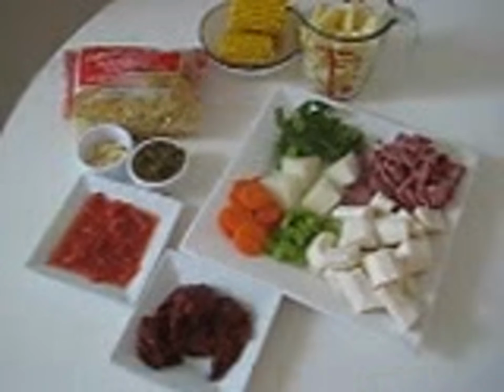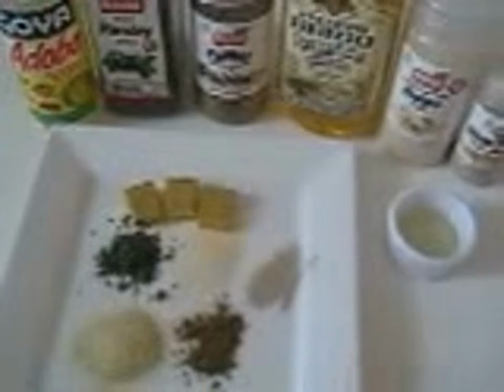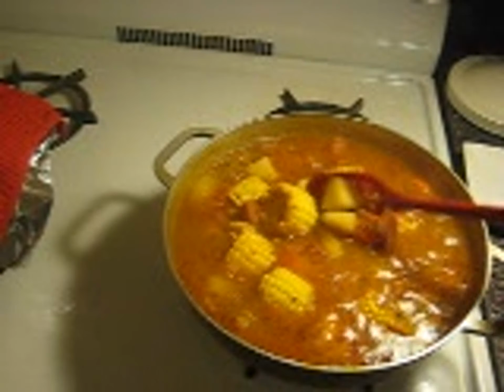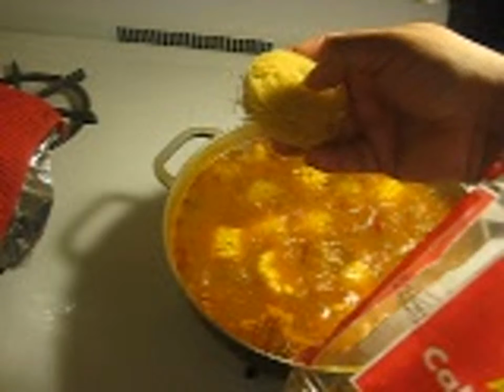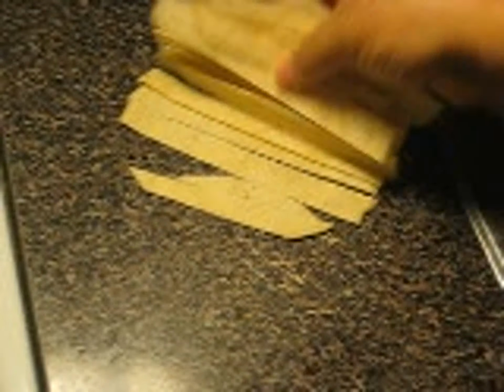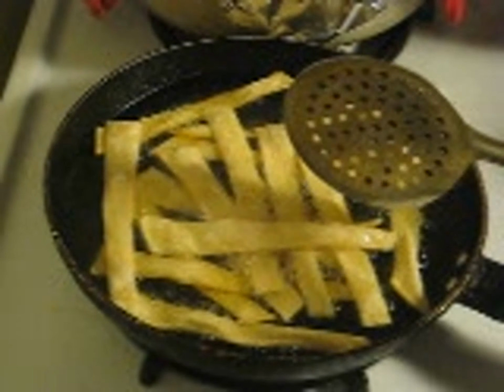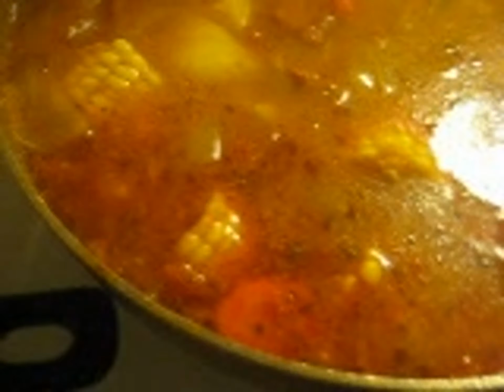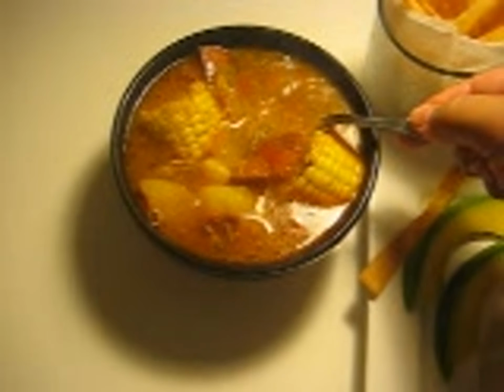Sancocho With White Rice, Avocado & Tortilla Chips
Update:
I made this video over a year ago when I first started YouTube. Although it's still a good video to learn from-it's very blurry. However, I have an updated video on this same recipe (and the quality is great)... Here is the link for you can watch it:

Old Description:
Pardon the blurriness of the video. My kids use my video camera and adjusted the size without me knowing and when I uploaded it, I realized the size was not right. :-( This will NOT happen again. At least I backed it up with pictures that are clear for you can see what I added. Thank you for taking the time to watch my video. :-)